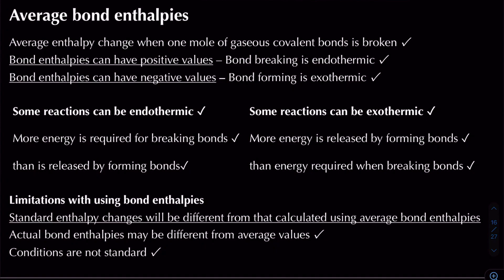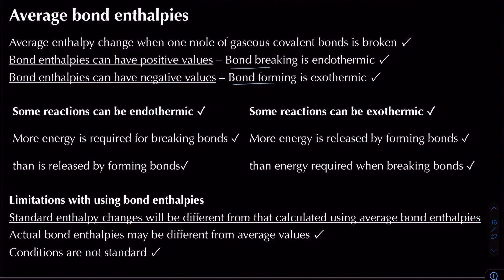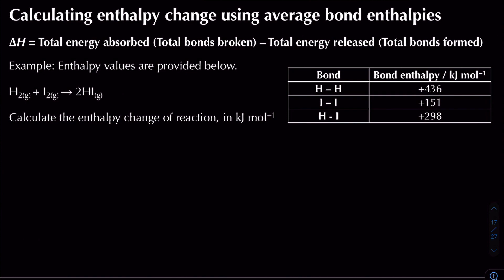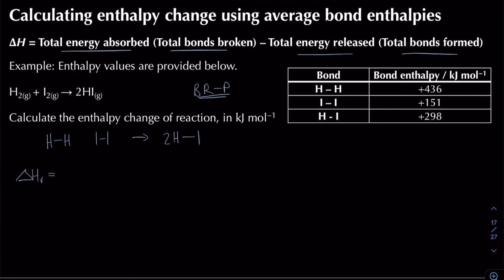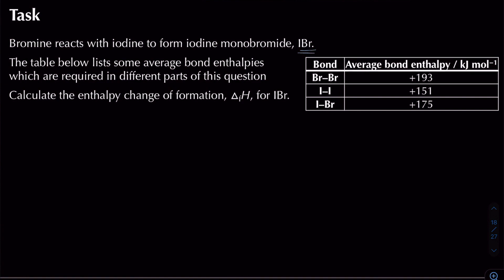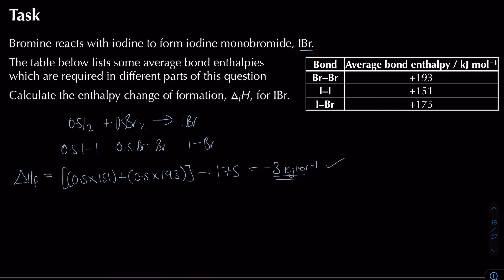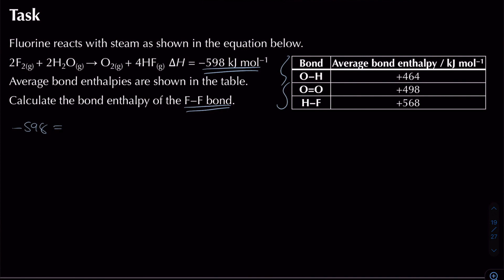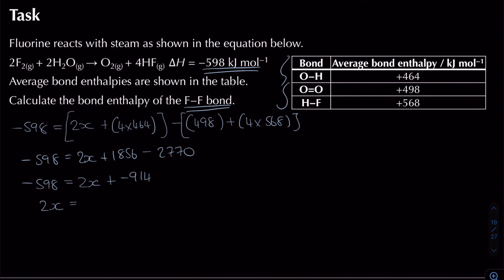Average Bond Enthalpy | Periodic Table & Energy | Chemistry | A Level | OCR A | AQA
In this video we work through the theory behind average bond enthalpy in addition to calculating enthalpy change using average bond enthalpies. You may wish to pause the video and try the examples yourself then, check and reflect on your answers. Common in exams for OCR A, AQA and Edexcel (international A Level) exam boards